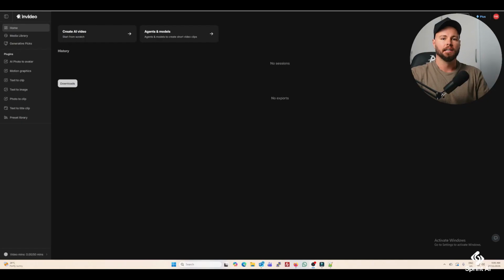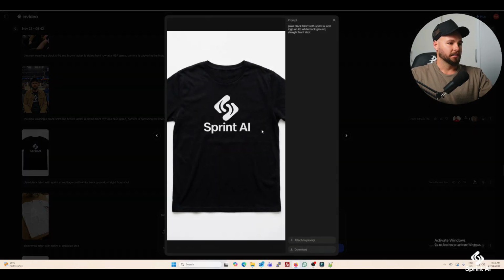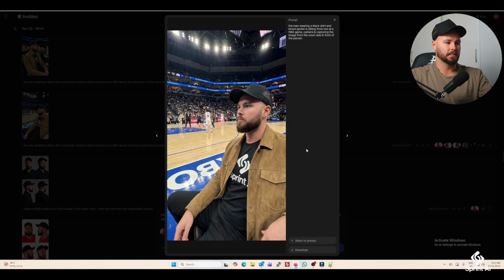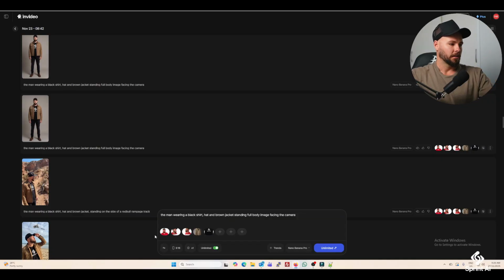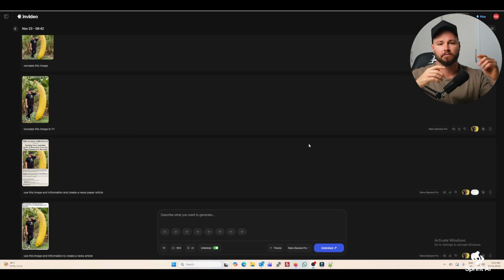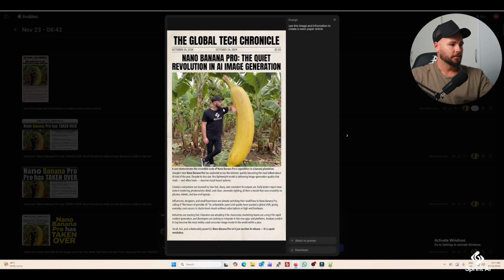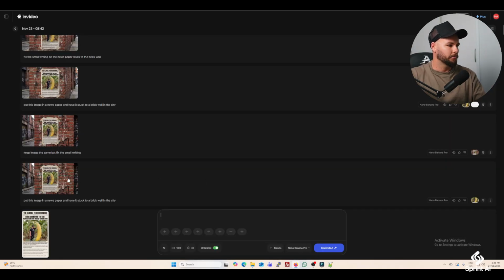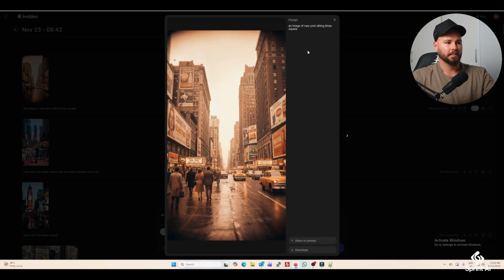Nano Banana PRO | AI Image Creation Made EASY & FAST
Nano Banana Pro Tutorial – Unlock the Power of AI Image Generation

In this video, we dive into Nano Banana Pro, a powerful tool accessible through Invideo. Learn how to:
Access Nano Banana Pro
Use its intuitive interface for creative projects
Generate stunning images quickly and efficiently
Maximize results with tips and tricks

Whether you’re experimenting with ideas or creating polished visuals, this tutorial shows you how to get the most out of Nano Banana Pro — all for free!
Perfect for both beginners and advanced users